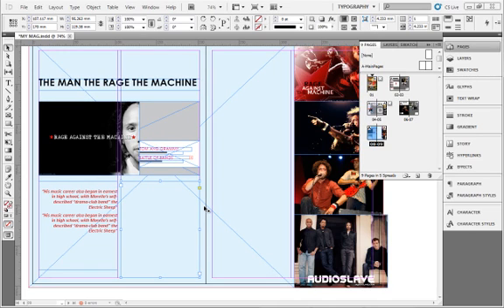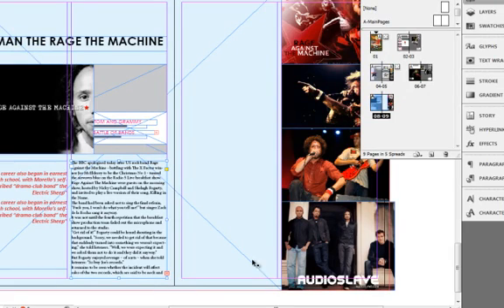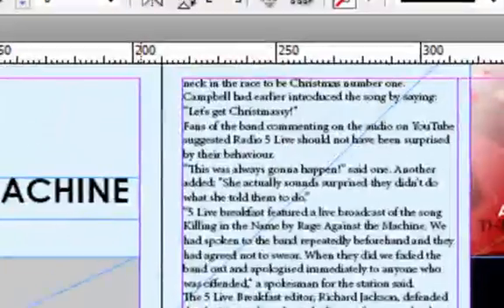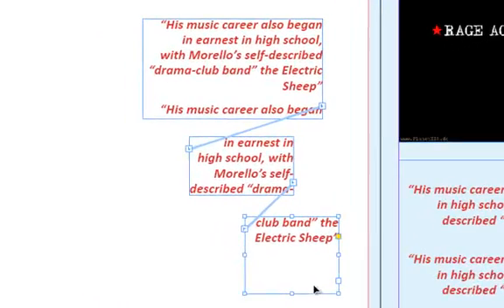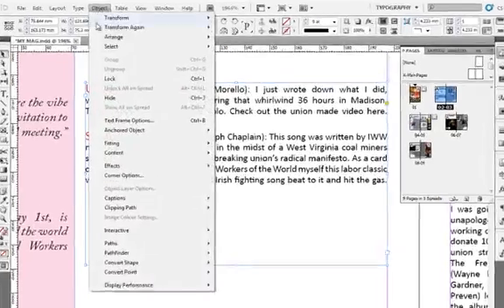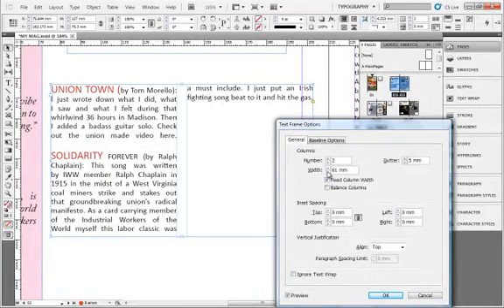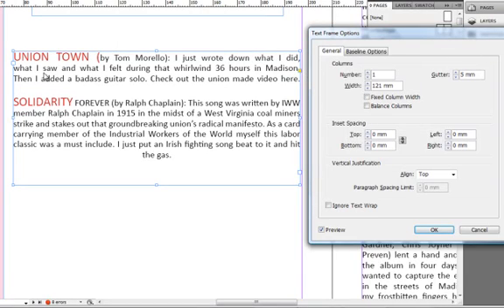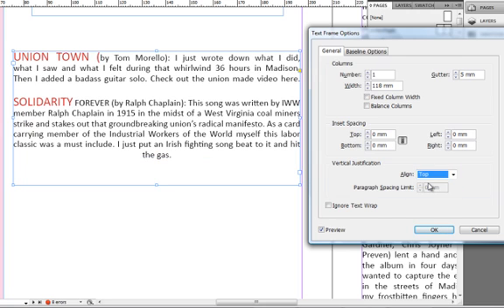Indesign Tutorial 6 - More Text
there's a lot more you can do with text. this tutorial will help you with text threads and text frame options